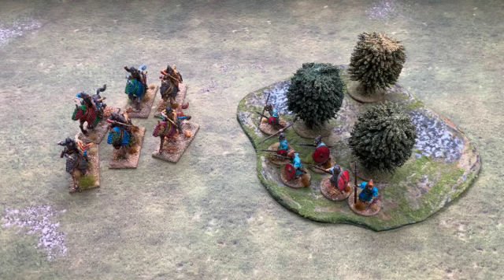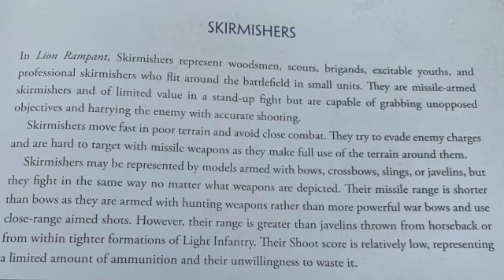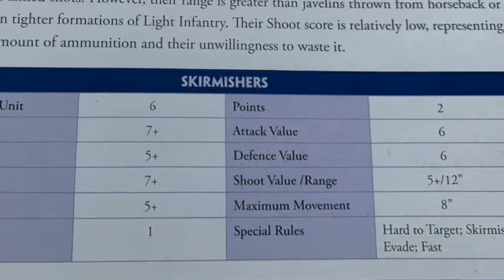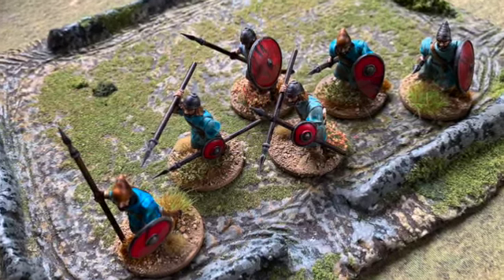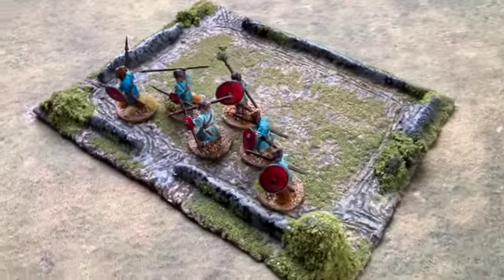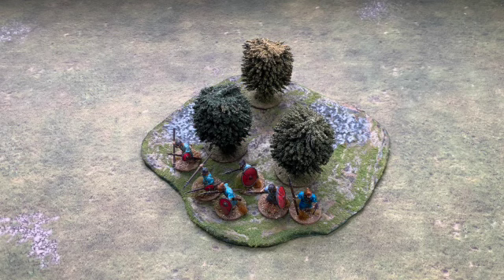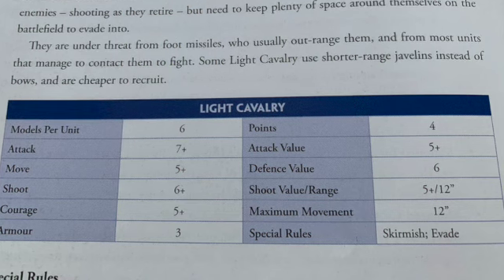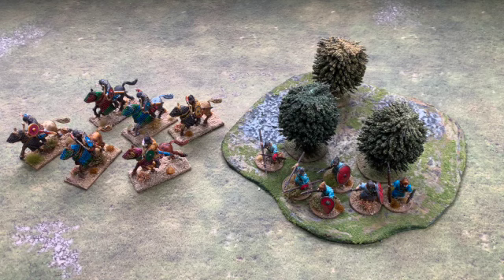Lion Rampant units Part 1 - Skirmishers and Light Cavalry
I look at the different unit types used in the Lion Rampant rules. This first video looks at Skirmishers and Light Cavalry.